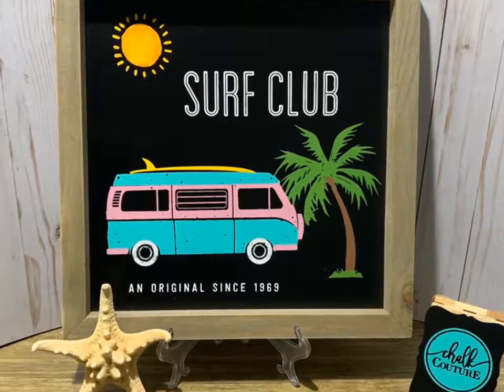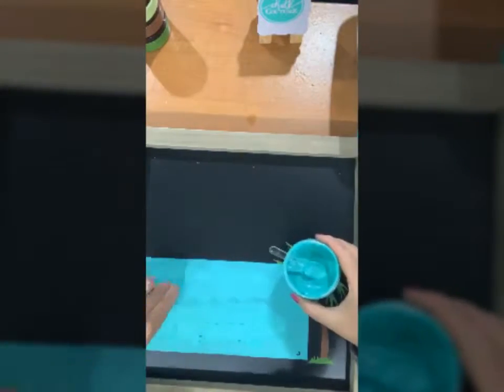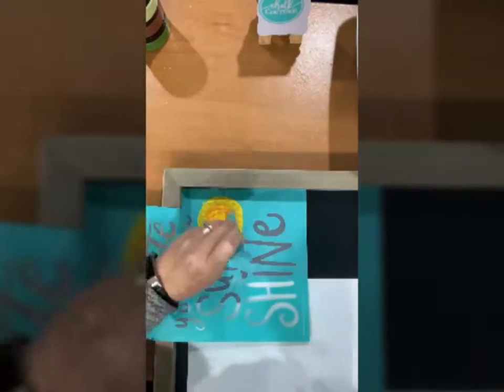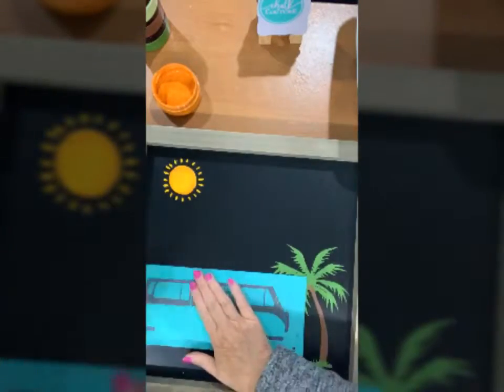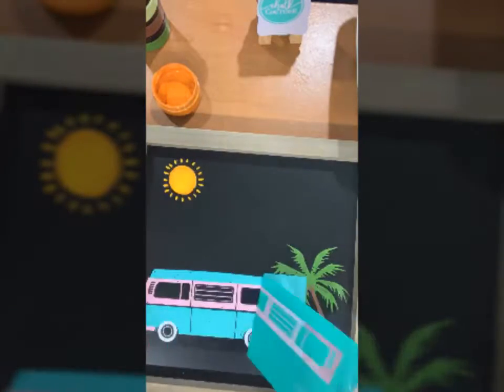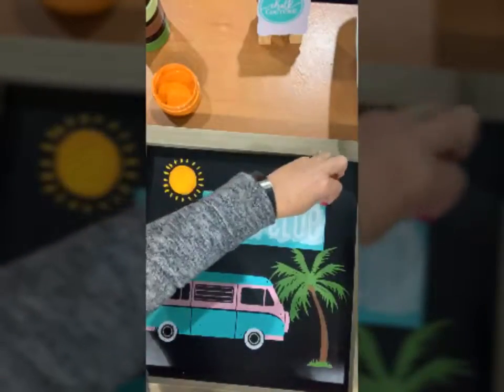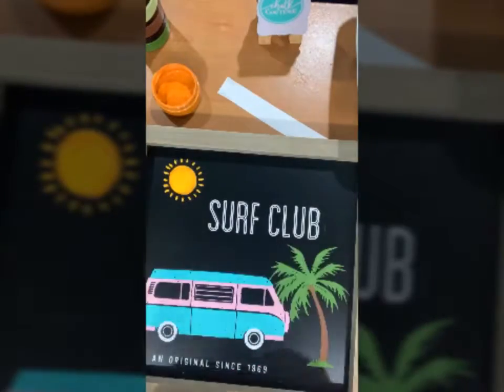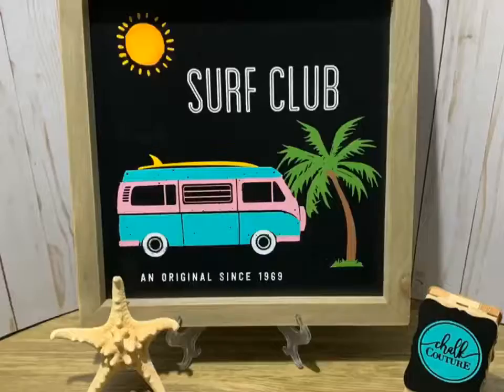Surf Club - summer fun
Bright summer colors as we head to the beach using Chalk Couture chalkology pastes!